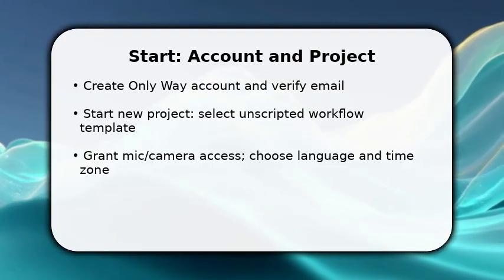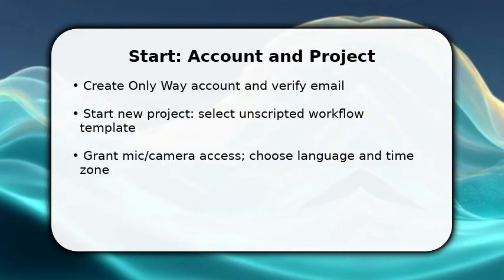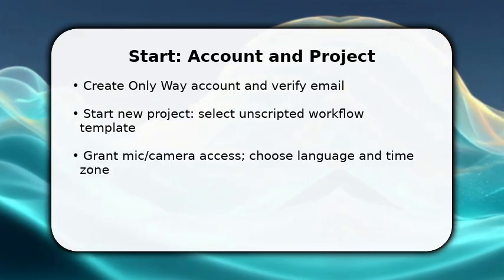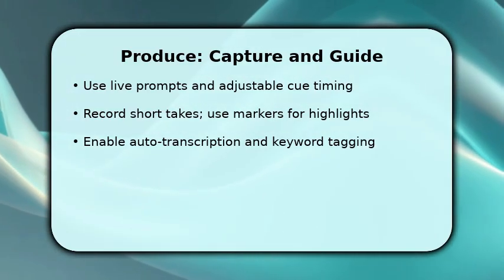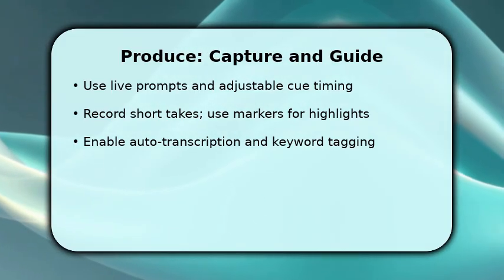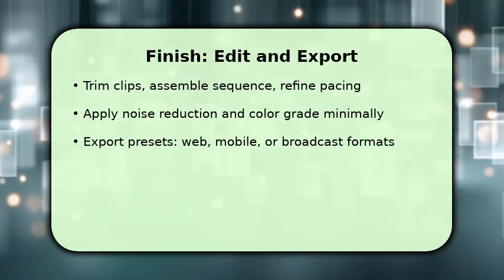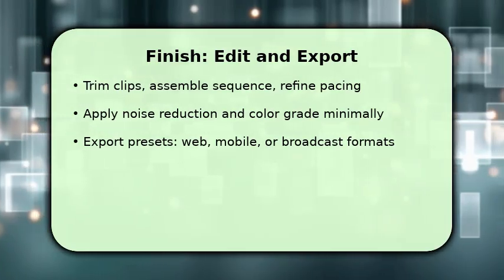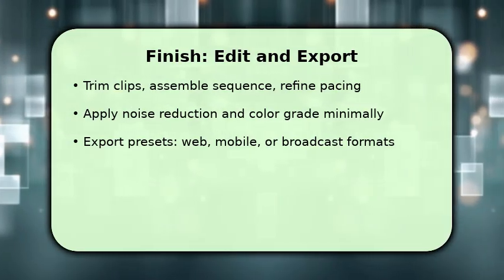How to Use Unscripted App (only Way)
Discover the ultimate guide to navigating and maximizing your experience on Unscripted, an app designed for spontaneous adventures. From tips on using its unique features to sharing personal stories of unexpected journeys made possible by this platform, join us as we explore how only 'Only Way' can lead you through life’s unpredictable paths.

Unscripted app, spontaneous adventures, navigating Unscripted, personal stories on the Only Way, life journeys with Unscripted